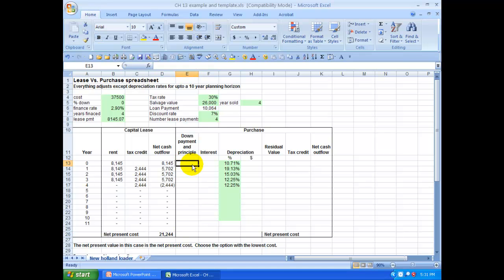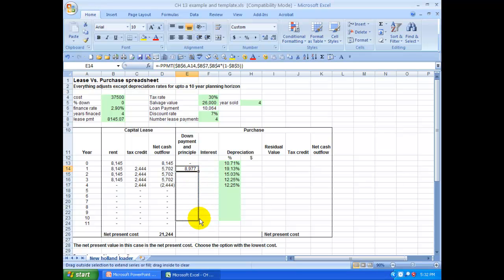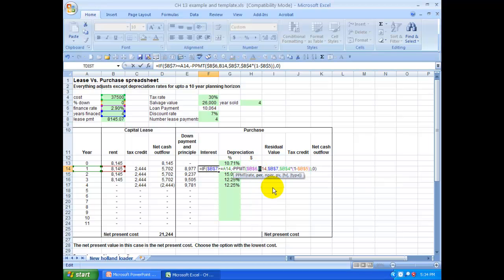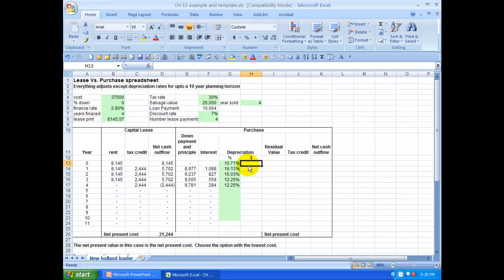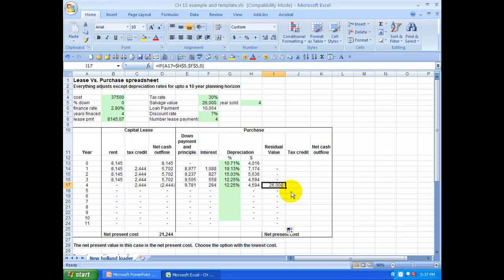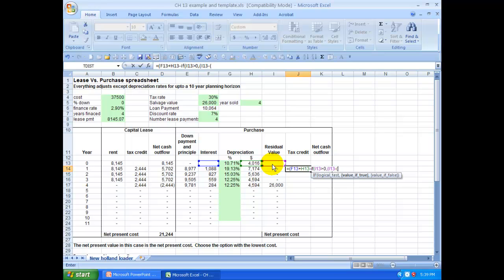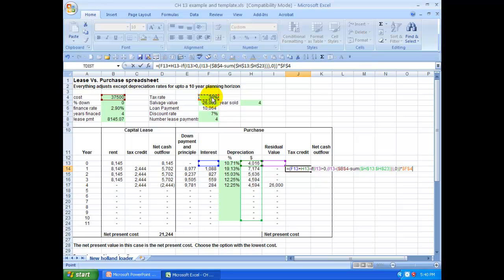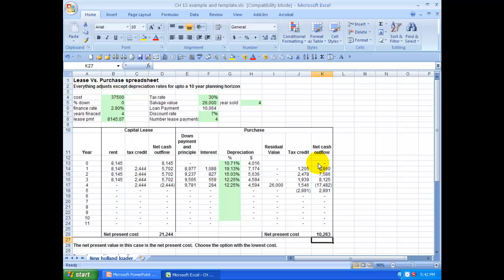APEC 5015 Module13 Lease Part2